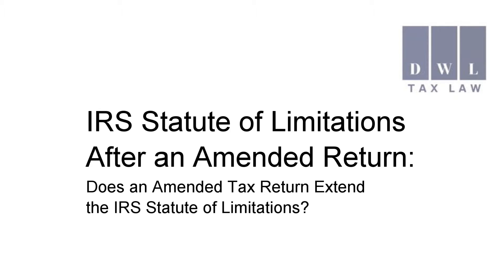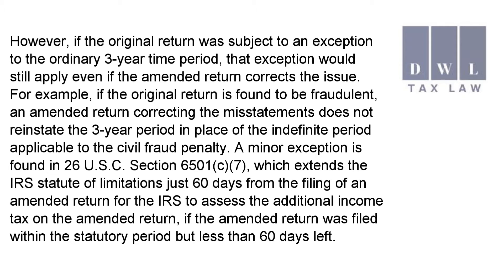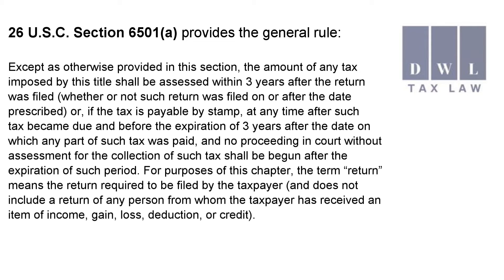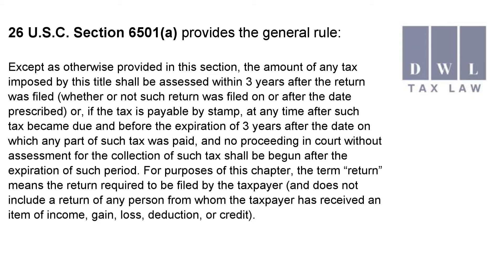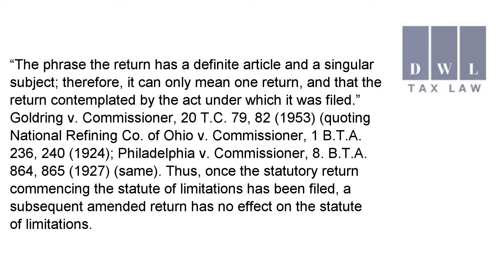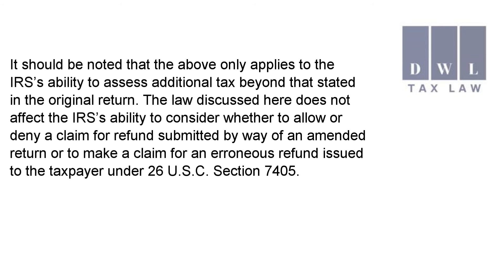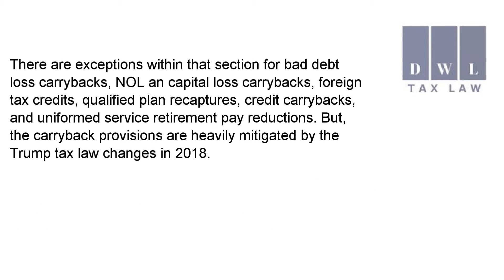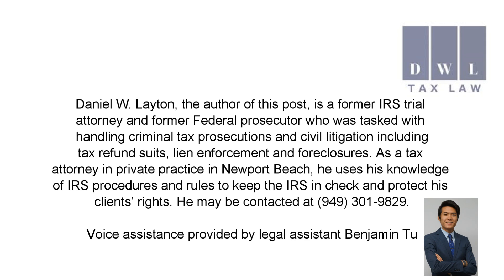Does an Amended Tax Return Extend the IRS Statute of Limitations?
Our Original Post

Daniel W. Layton is a tax attorney with offices in Newport Beach and Fullerton, California, who uses his experience as an ex-IRS attorney and ex-federal prosecutor to level the playing field for his clients in Orange County. Whether it is an IRS audit, FTB, EDD, or CDTFA matters, liens or levies, or a criminal tax investigation, choosing the right tax attorney can be a critical step in protecting your rights and your livelihood.